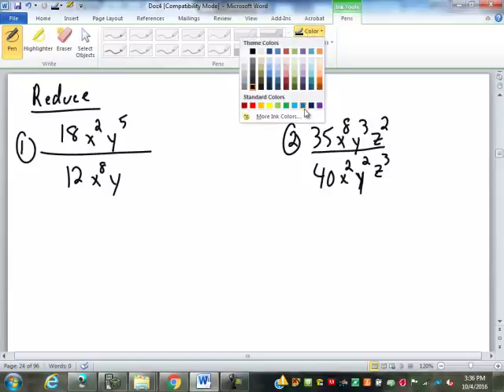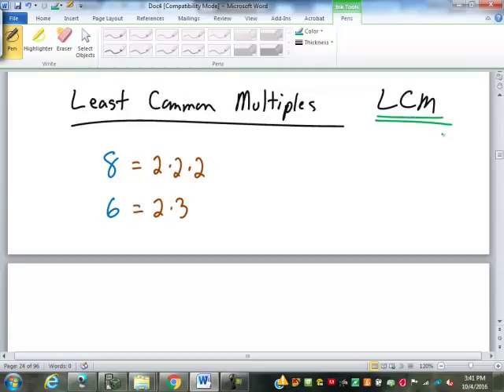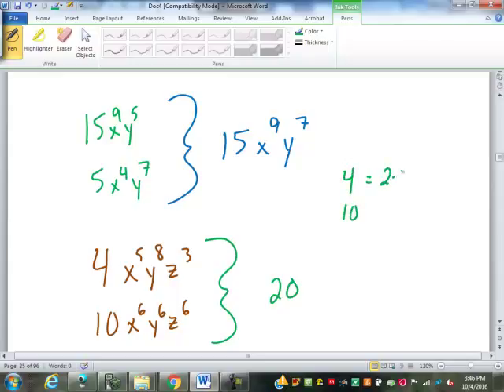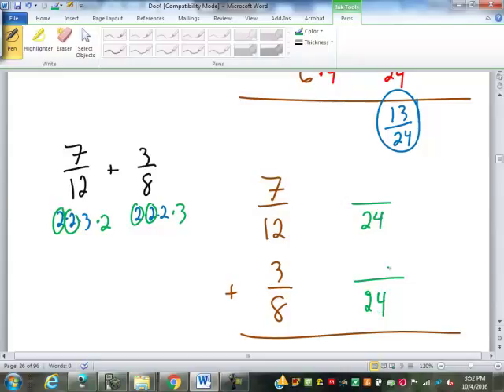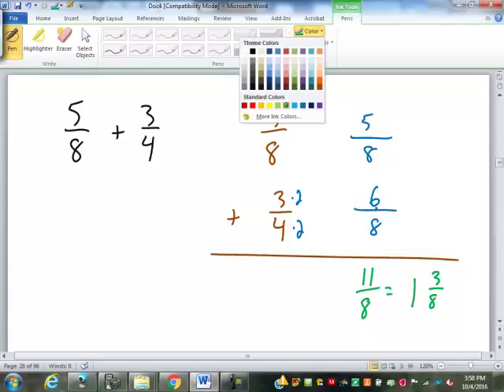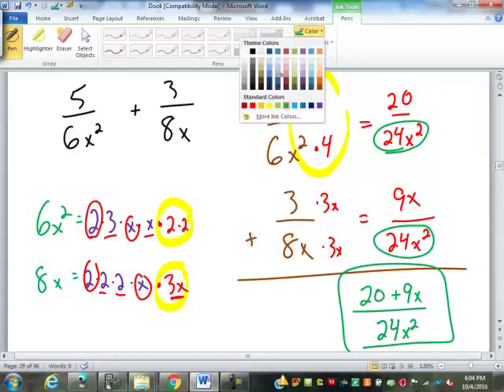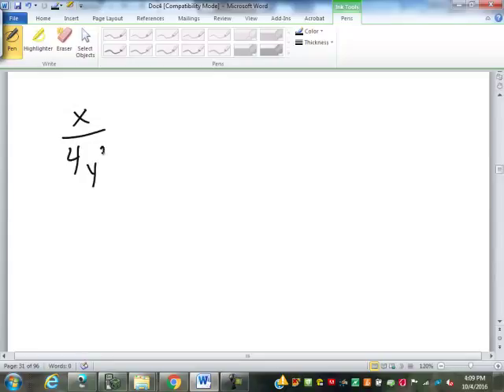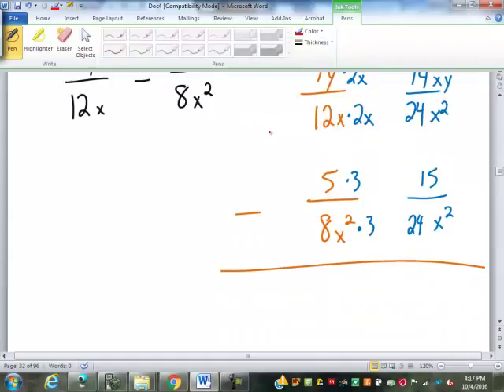19 Adding and Subtracting Fractions